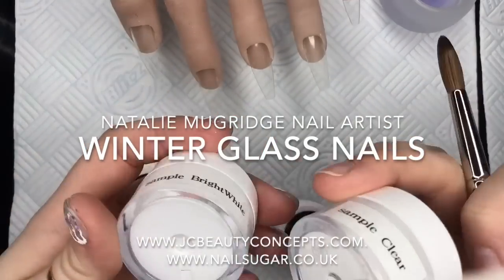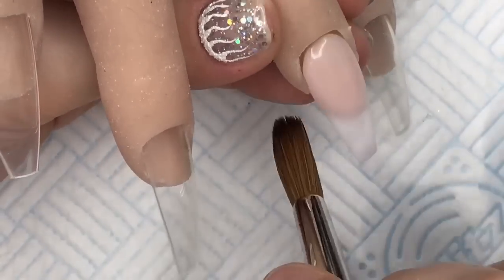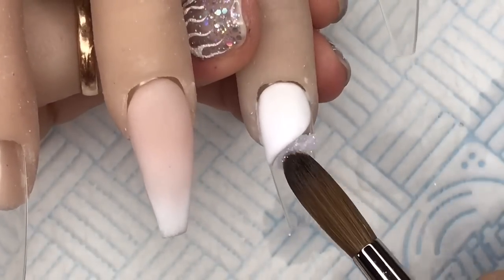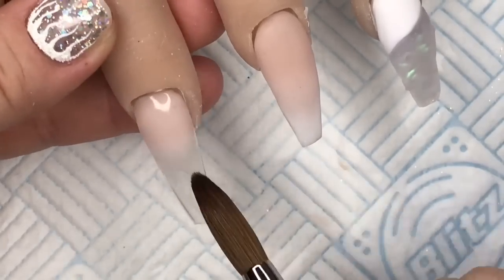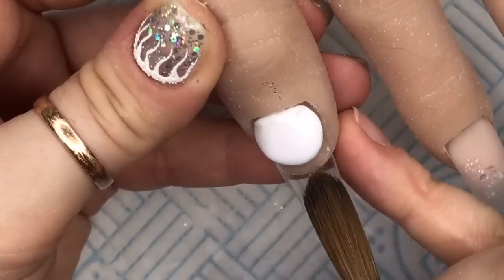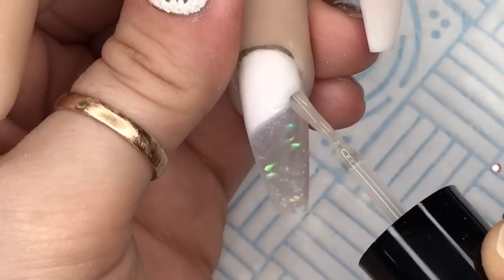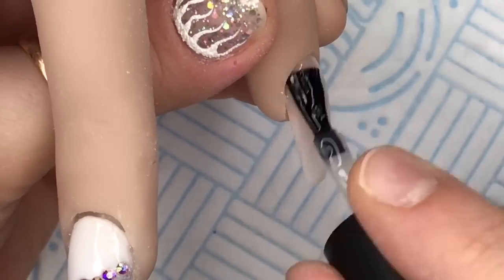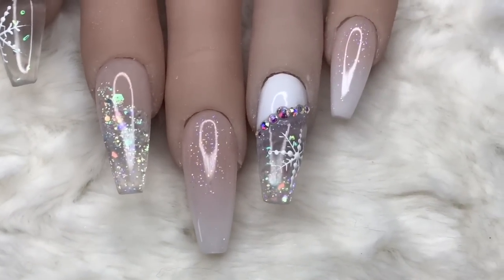Winter Glass Nails | JC Beauty Concepts | Nail Sugar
Hi everyone!!
In this video I’ll be showing you how to create these winter glass nails using acrylic from JC Beauty Concepts and glitter from Nail Sugar!

Follow the Links:
(for the product of Glitter Party collection)
(for the product of Santa's Day collection)

Useful links:
- glitter and nail art supplies